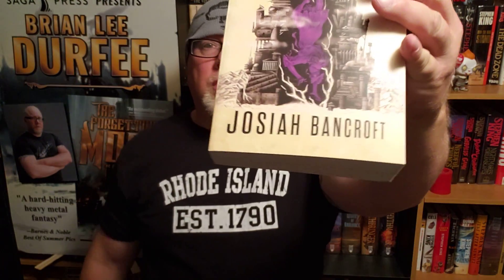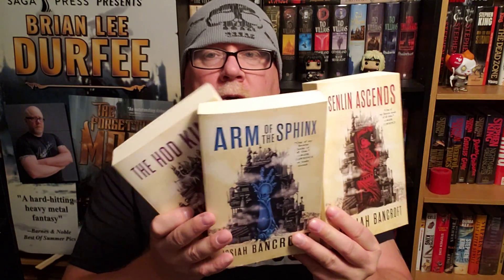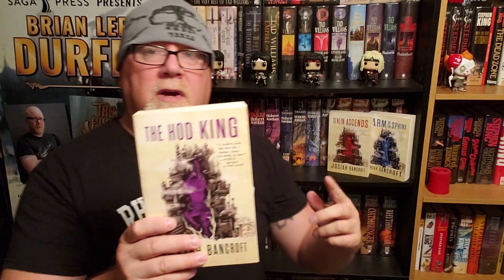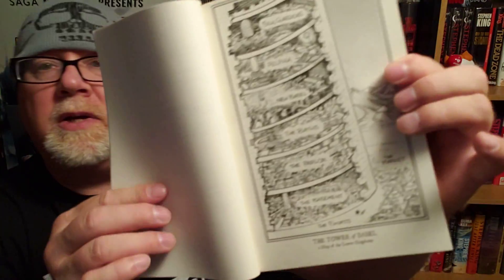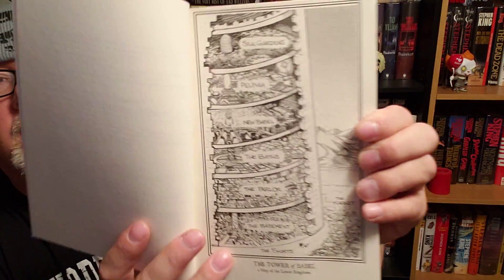THE HOD KING / Josiah Bancroft / Book Review / Brian Lee Durfee (spoiler free) Towers Of Babel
Wherein our hero Durfee reviews The Hod King by Josiah Bancroft a Towers Of Babel novel.